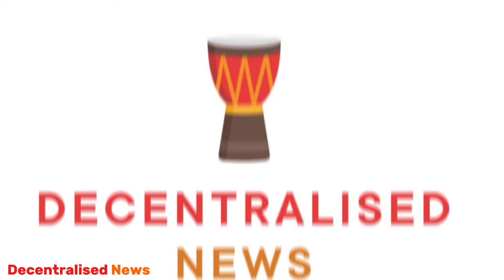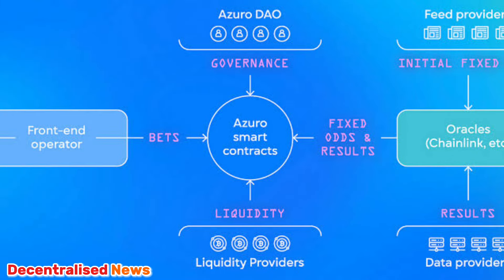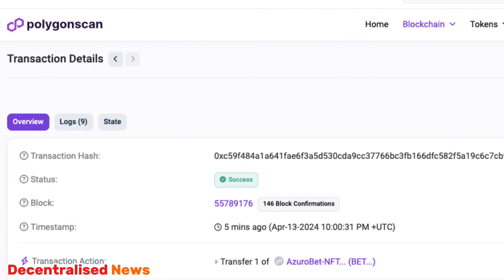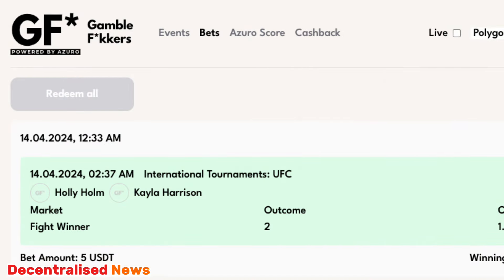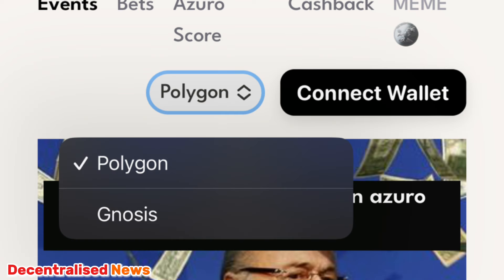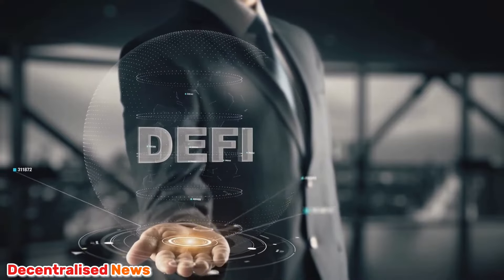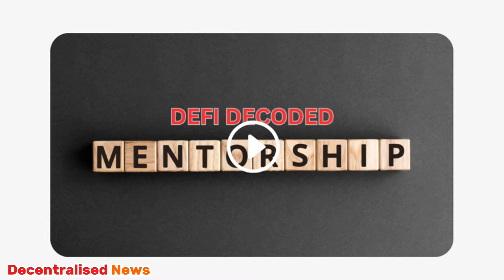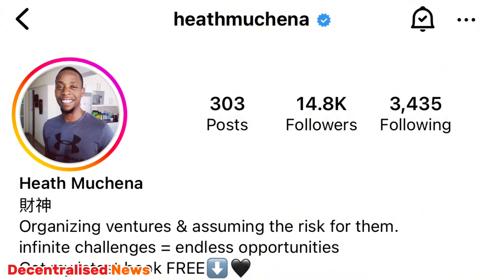Smart Contract Betting: GambleF*kkers on Azuro Protocol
Maximizing Returns: Get 35% Back on Betting Losses with GambleF*kkers

Welcome to our latest YouTube video where we dive into the exciting world of GambleF*kkers, an innovative front-end for the Azuro Protocol. In this video, we'll explore how GambleF*kkers leverages smart contracts to secure your bets and ensure pre-determined outcomes, making your betting experience smooth and transparent.

We'll guide you through the process of how your funds are locked in during the betting phase and what happens once the game or event concludes. Plus, discover how GambleF*kkers stands out from other Azuro Protocol front-ends by offering a remarkable 35% return on your betting losses every month.

Additionally, we'll provide a step-by-step tutorial on how to get started with GambleF*kkers. Learn how to set up a decentralized crypto wallet like MetaMask, deposit cryptocurrency, and connect your wallet to the smart contract via the website to place your bets using ERC-20 tokens.

Read the best-selling book: TOKENIZED TRILLIONS
Also check out: BLOCKCHAIN APPLIED